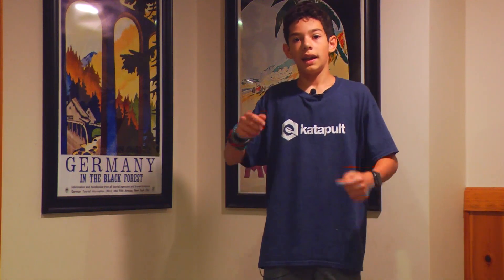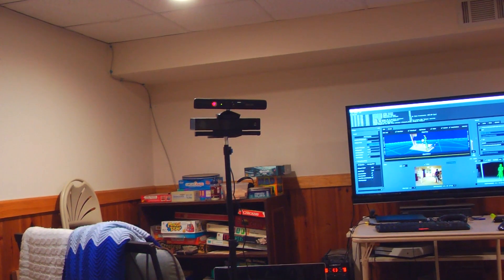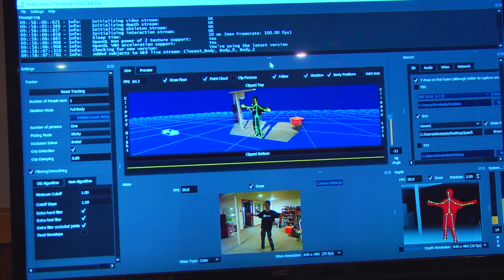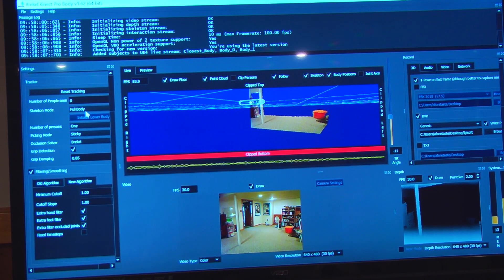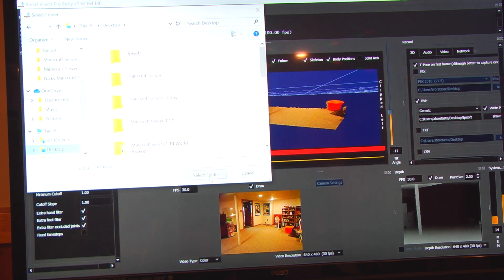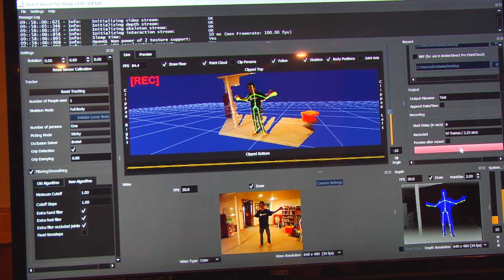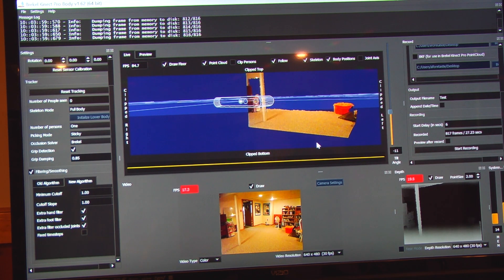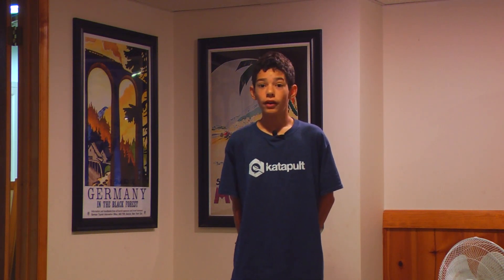How to Record a Motion Capture File With an Xbox 360 Kinect and Brekel Body Pro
Hey, everyone, today I wanted to show you all how to use Brekel Body Pro, which is an awesome software for motion capture that uses an Xbox 360 Kinect. It works really well and I can't weight to learn all the steps for making a cool skit with motion captured characters in it!

If you want to check out Brekel Body Pro, you can go to the

Want to get an Xbox Kinect? Well check out the links here to see them:

Xbox 360 Kinect
Xbox 360 Kinect PC Adapter